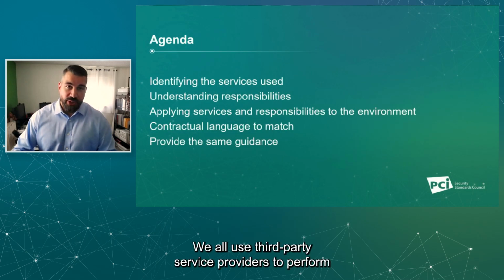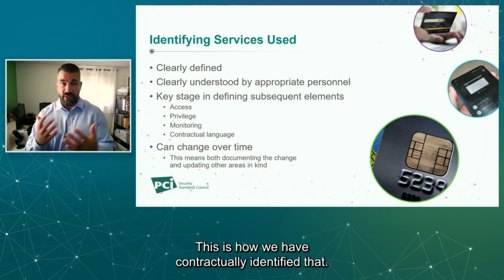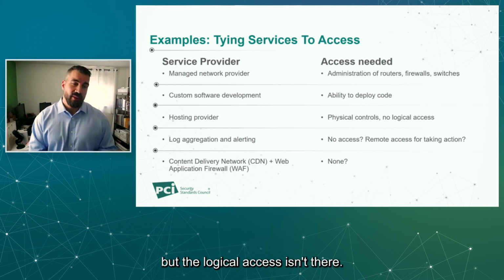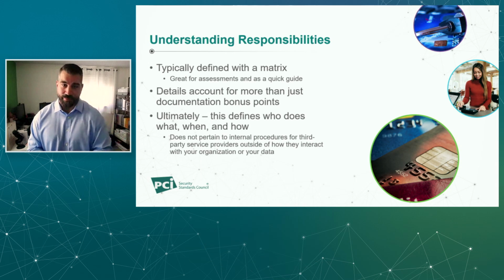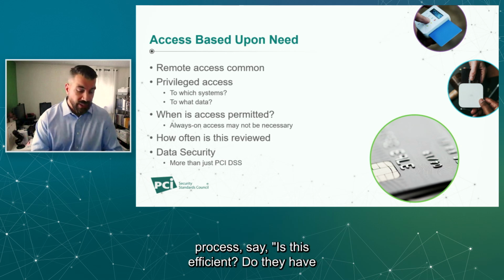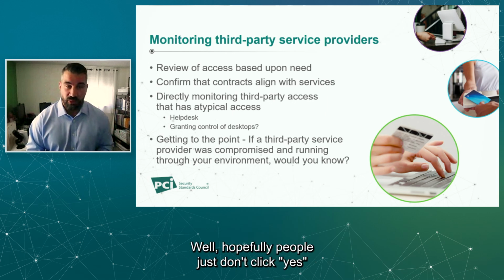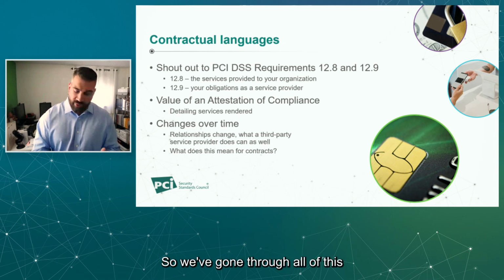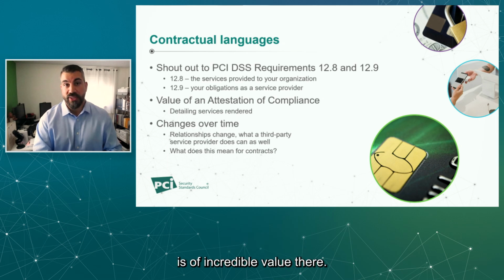Understanding and Delineating Responsibilities with Third-Party Service Providers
Presented by: Adam Perella